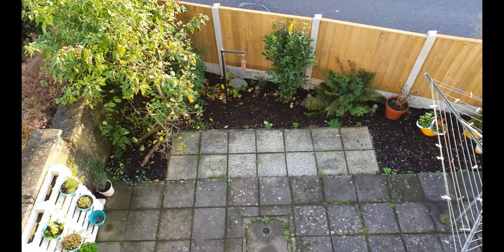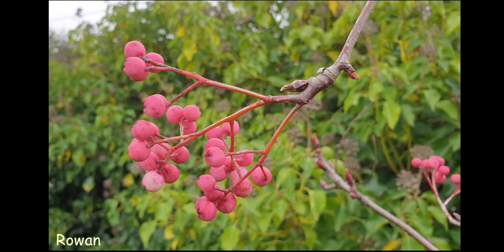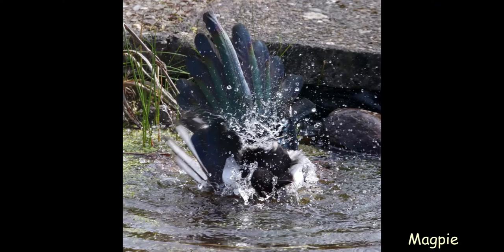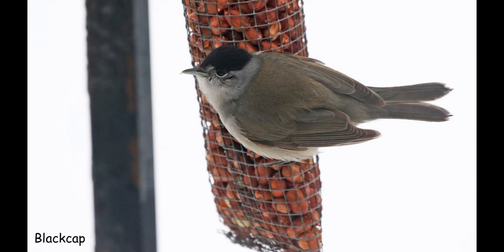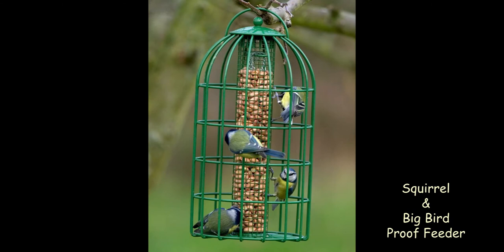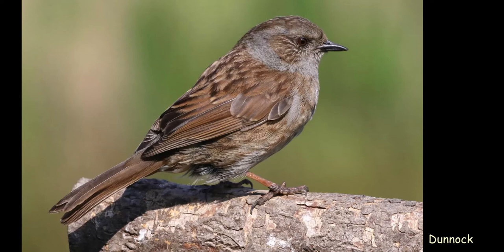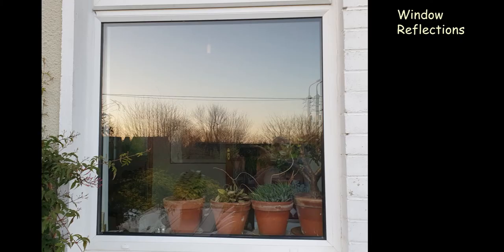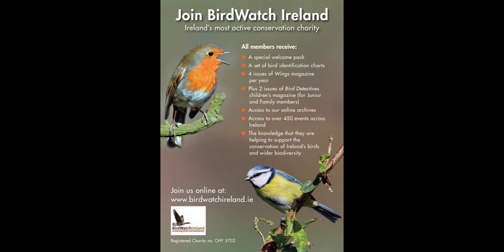Attracting and Feeding Garden Birds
An illustrated talk on how to attract and feed wild birds in your garden in Ireland.